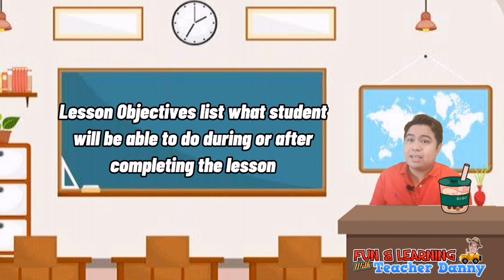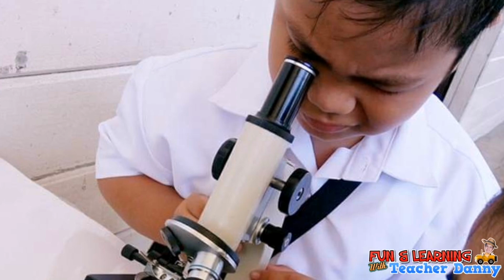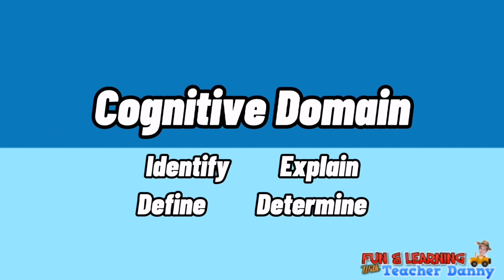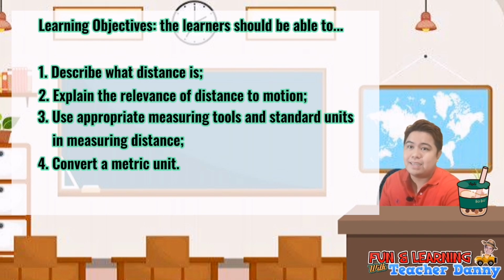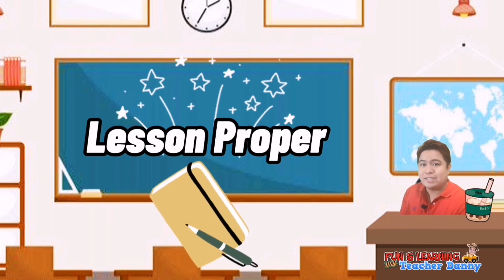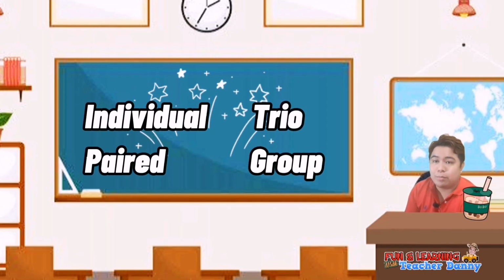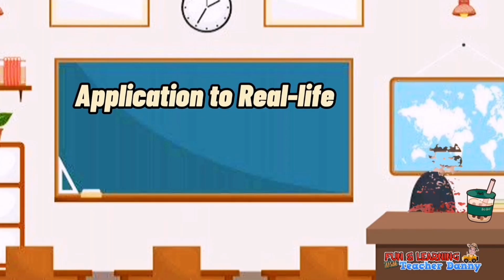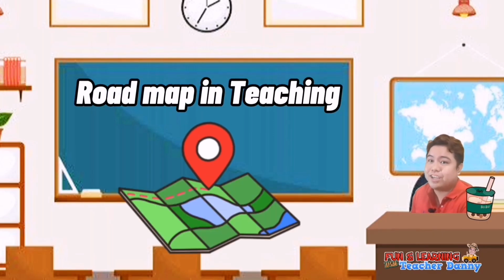How To Make A Lesson Plan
📚 Lesson Planning Tips for Student Teachers

Student teachers
Tips
BTS
Teacher Danny
Trending
Demo teaching
Basic Lesson Plan
Distance Learning
Distance Teaching
Open University